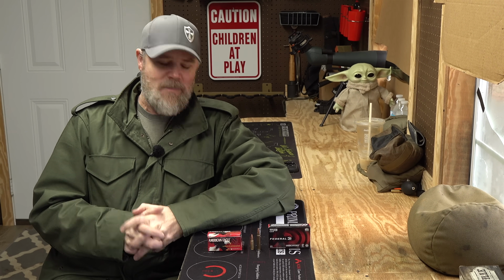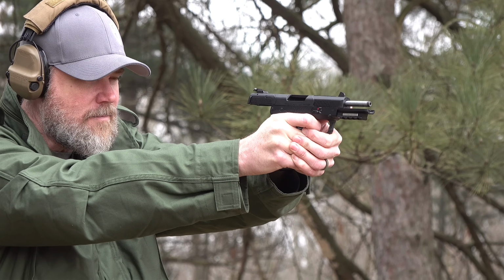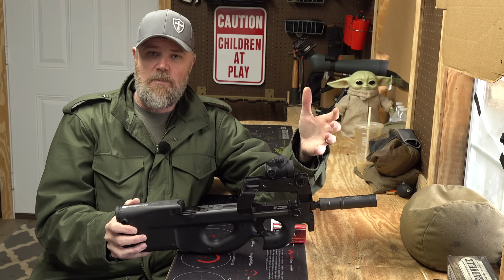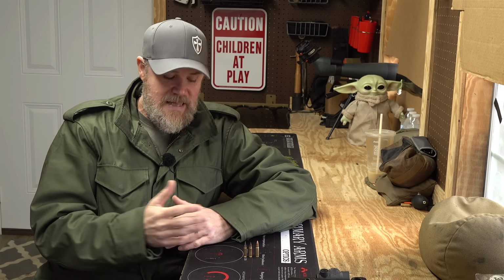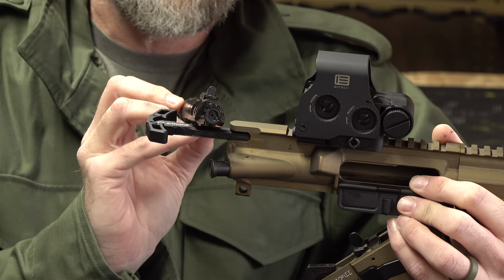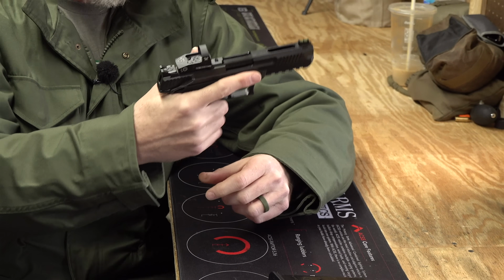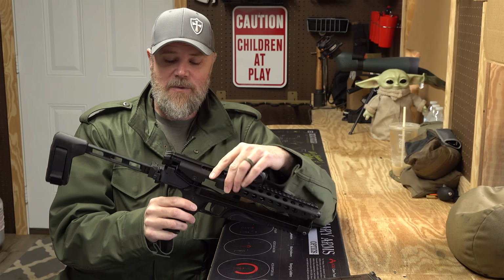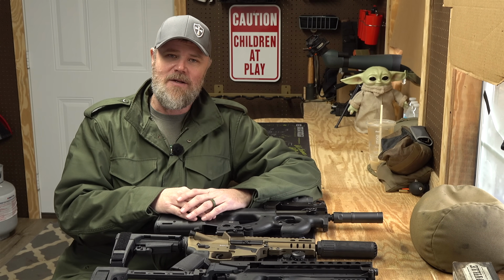The 5 Top 5.7x28 guns - They keep popping up!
The 5.7x28 has really gained in popularity the last few years. As the popularity grows, so does the number of guns that chamber it. Today we have plenty 5.7x28's to choose from including ammunition offerings. This video is a celebration of the growth of the 5.7 cartridge.